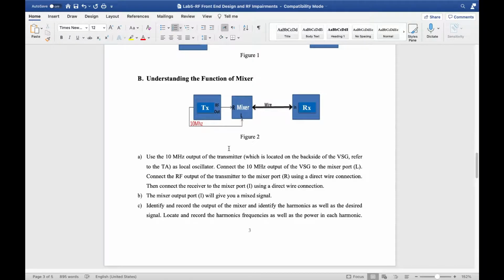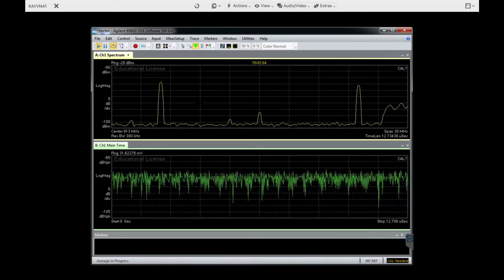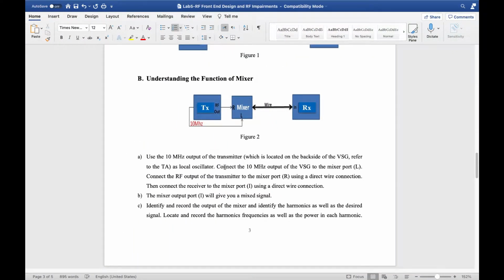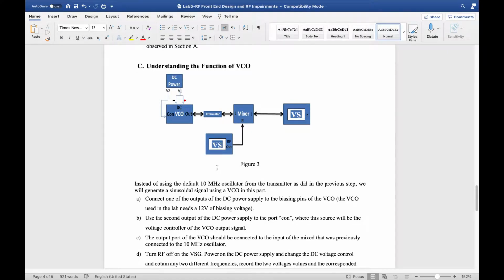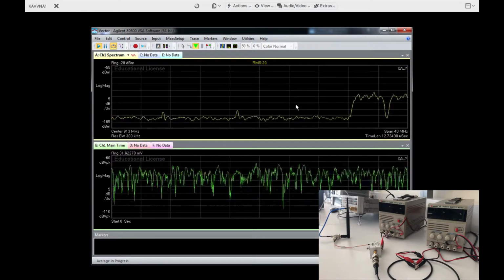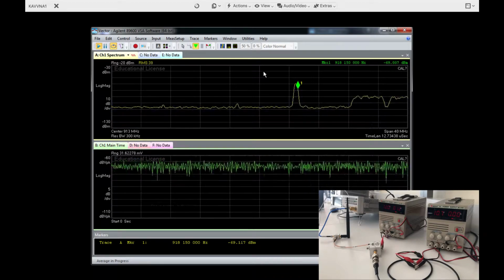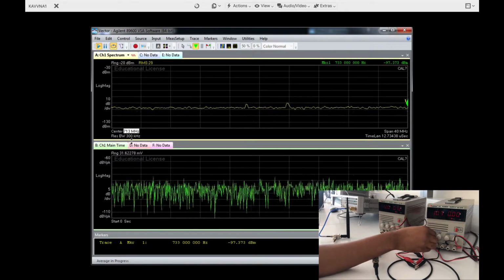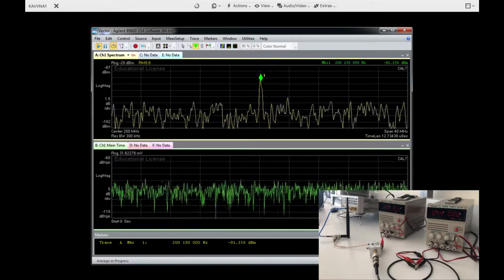5-2 RF Front End Equipments part 2